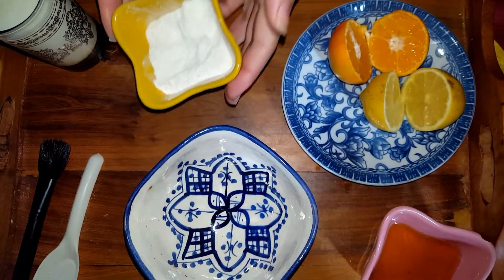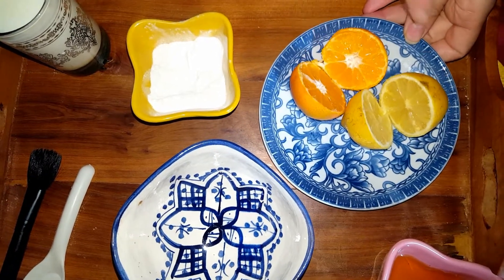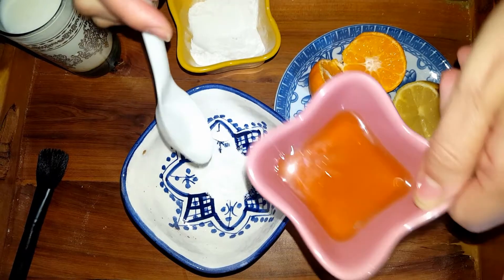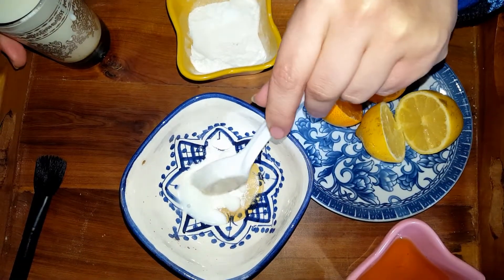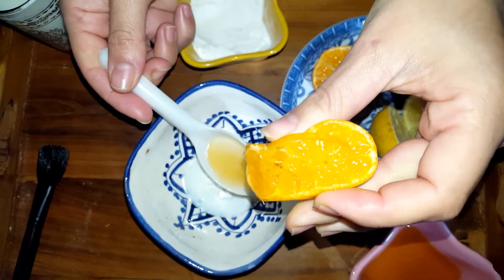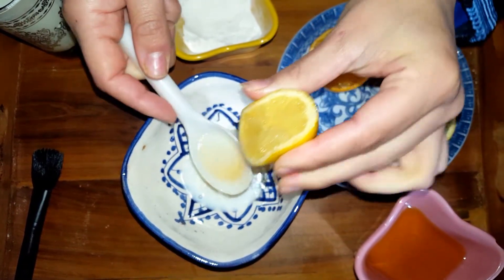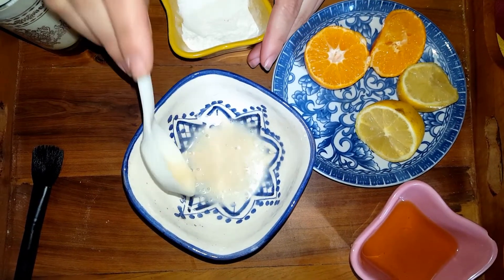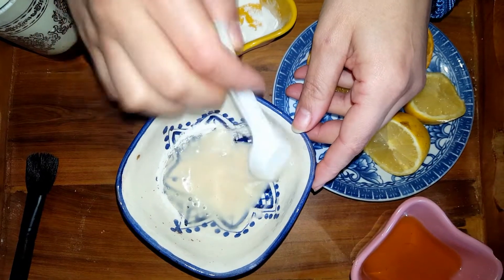Japanese-inspired rice facial mask anti-aging-anti wrinkles to look10 years younger than your age...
My Secret Homemade Korean Glass Skin Care & Look What Happened Visible Glass Skin
[ anti aging facial mask - anti aging & anti wrinkle homemade Thermo herb facial mask amazing results
anti aging facial mask - these are some secret homemade anti ageing face mask recipes that will make you look youthful these anti ageing face masks will make your skin glow  bright and clean.

rice anti aging face mask for 10 years younger skin !!
 anti-aging facial mask to look 10 years younger than your age !! if you want some natural home remedy for anti aging face mask or pack for your wrinkles on face  then this diy homemade anti aging face tightening remedies will be the best choice of yours. anti ageing face mask.

this is a rice anti-aging face mask that will make your skin 10 years younger.
These are some secret homemade anti ageing face mask recipes that will make you look youthful these anti ageing face masks will make your skin glow  bright and clean.

She is 50 but looks 30 with rice anti aging face mask- remove wrinkles & tighten sagging skin rice repairs damaged skin  protecting it from wrinkles  sagging skin and fine lines...

She is 50 but looks 30 with rice anti aging face mask- remove wrinkles & tighten sagging skin.

If you want some natural home remedy for anti aging face mask or pack for your wrinkles on face  then this diy homemade anti aging face tightening remedies will be the best choice of yours.

Anti-aging face mask to reduce wrinkles + natural botox | instant effects!